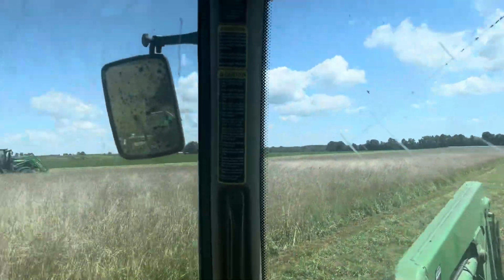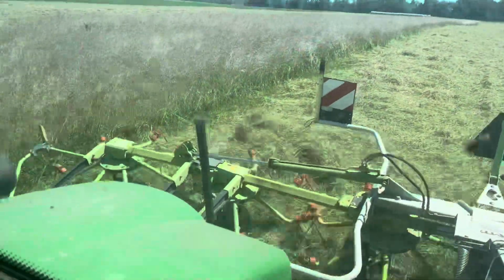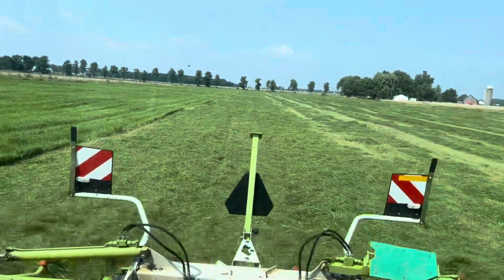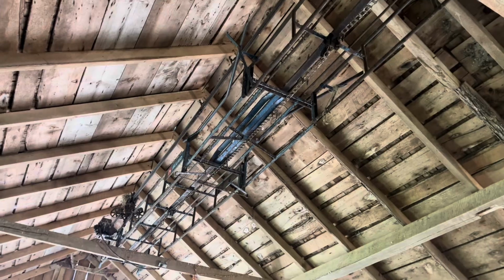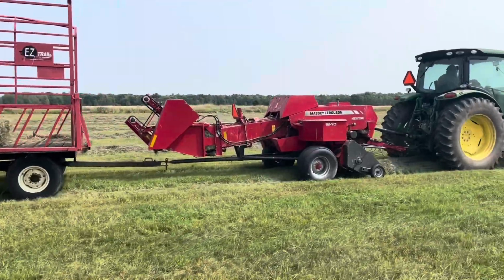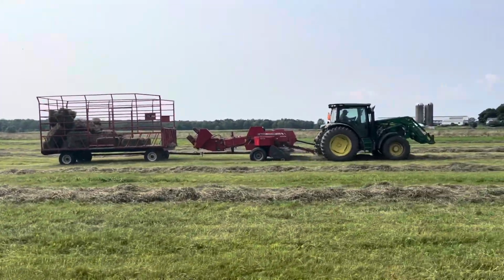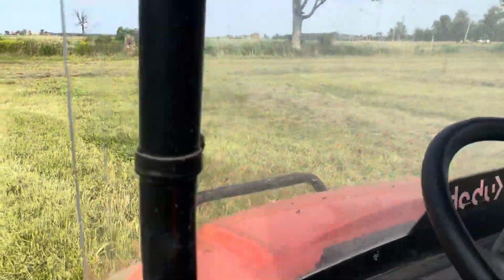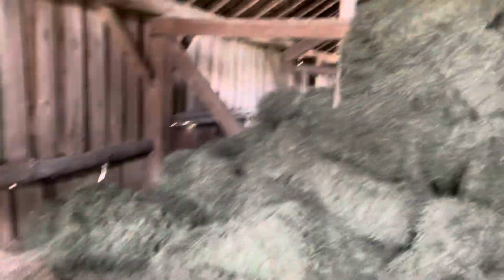Making Hay While The Sun Shines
Square baling some second and fist cutting hay. Tractor working in field footage.